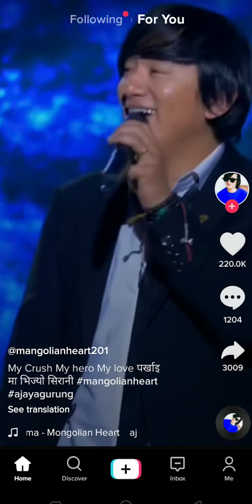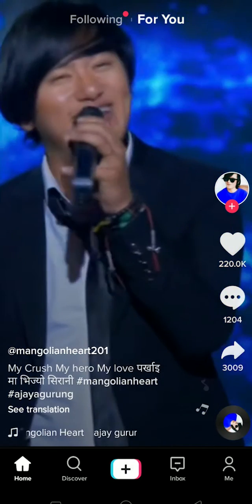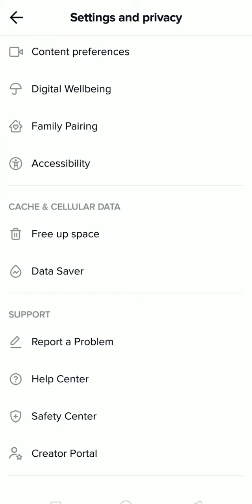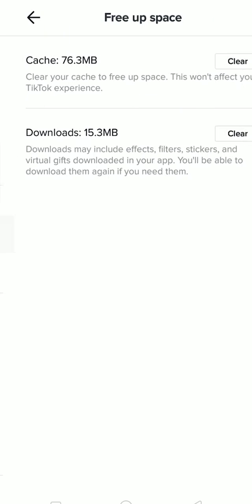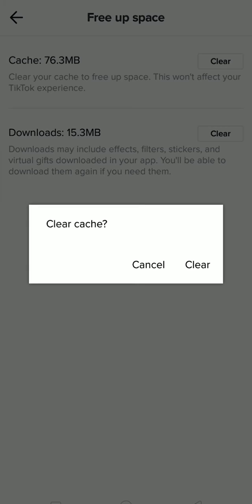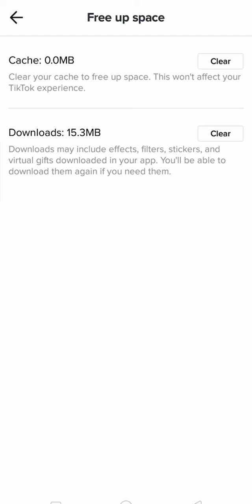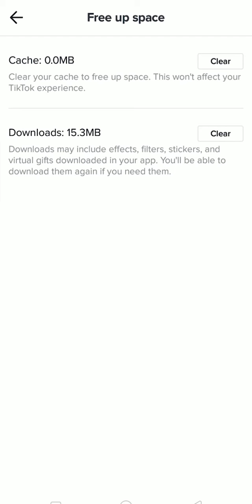What Does Clear Cache Mean On TikTok | Free Up Space in TikTok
Clear cache on tiktok iphone | how to clear cache on tiktok

What does clear cache means on tiktok? This video walks you through the detailed explanation on what does clear cache mean on tiktok and how to clear cache on tiktok as well.
So, clearing a cache in tiktok mean deleting a data that is sorted on your device as you use tiktok app. So, deleting the cache does not affect your tiktok experience and also it will not delete any of your downloads or tiktok data stored on your app.
Also, learn how to clear cache in tiktok or free up space in tiktok in this video.
So, this is what clear cache means on tiktok and how to delete it as well.